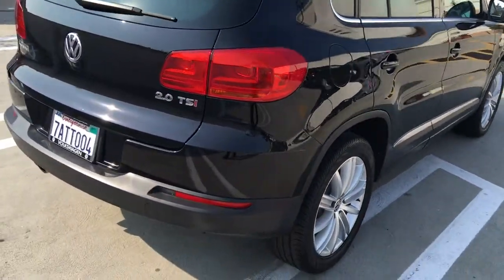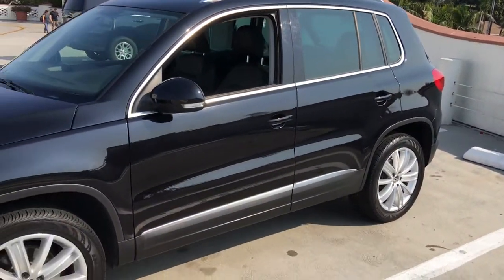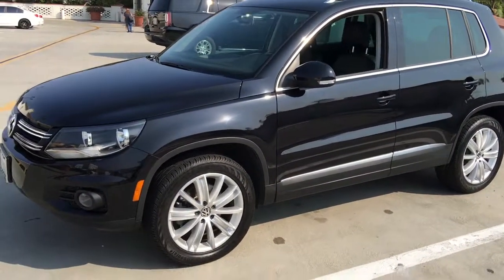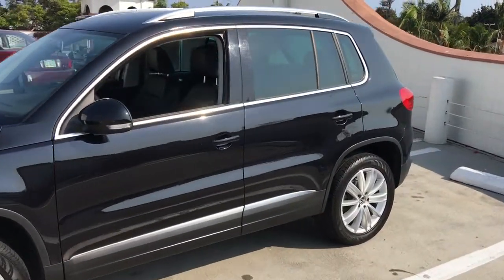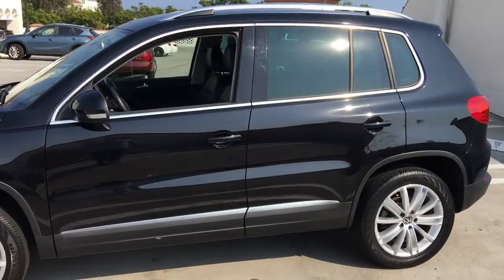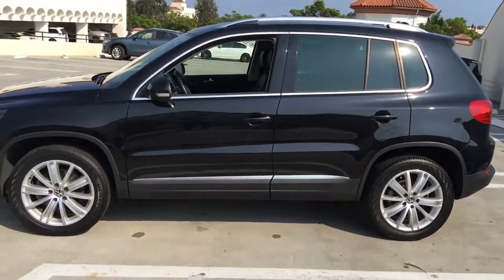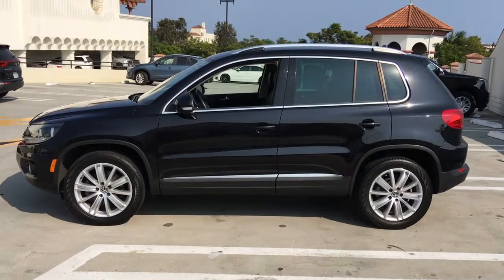2013 Volkswagen Tiguan SE #2076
Super Clean 2013 Tiguan SE. A CarFax One Previous Owner Car with no accidents or concerns reported. This car has been maintained perfectly per the VW suggested maintenance schedule. It's is such excellent condition that you will have trouble telling it's a used car. Beautiful leatherette interior, free 3 month introductory Sirius Satellite Radio subscription, a 2 yr or 24k mile limited warranty from VW, and Roadside assistance for to years comes with the vehicle. Take a look at the interior and exterior pictures on our website at SantaBarbaraVW.com, and then come take it for a drive. With special finance offers on approved credit through Volkswagen, it could be yours today!